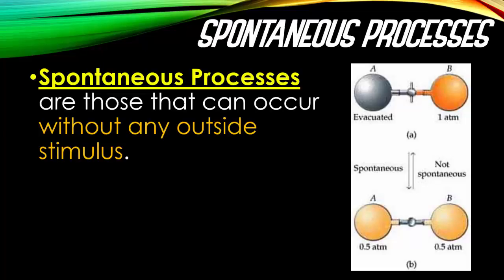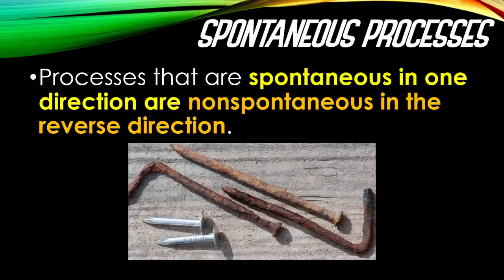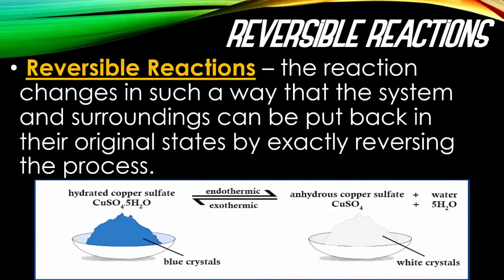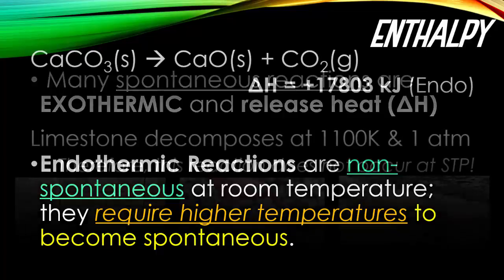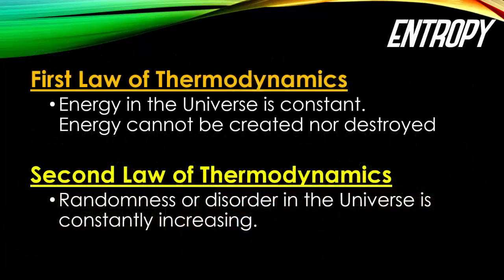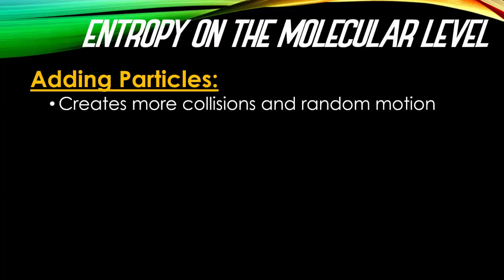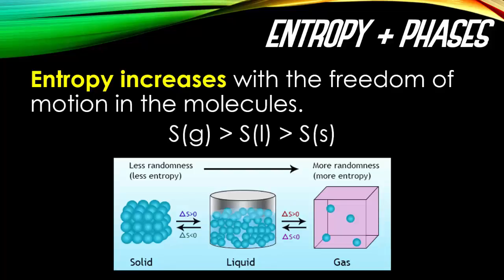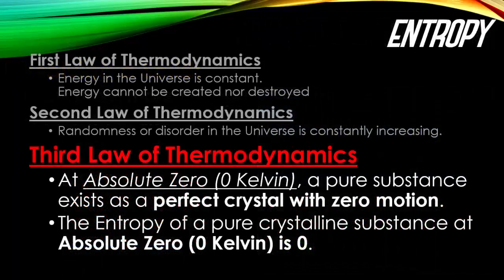U8:L8 Spontaneous Reactions (SAT II)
Unit 8 - Thermodynamics (Honors SAT II Material)